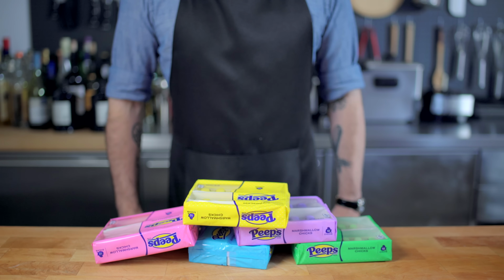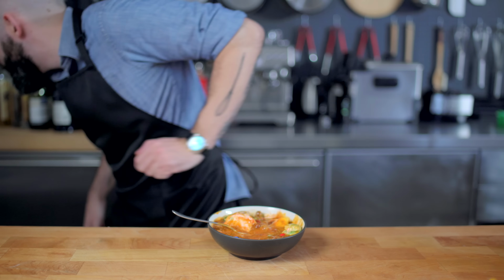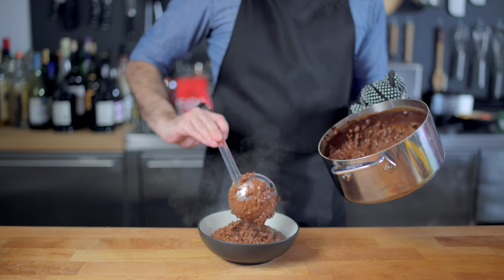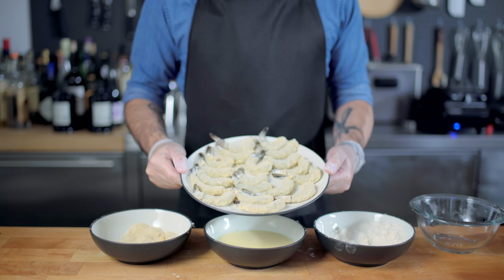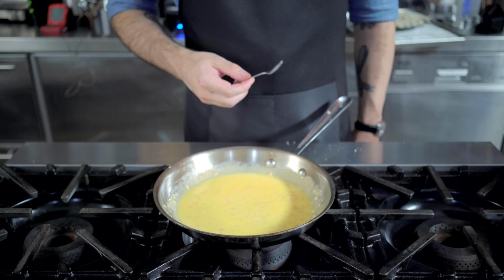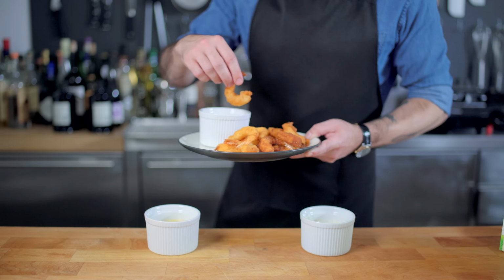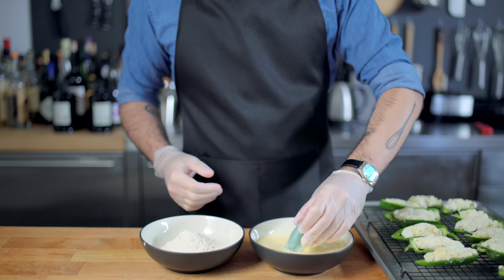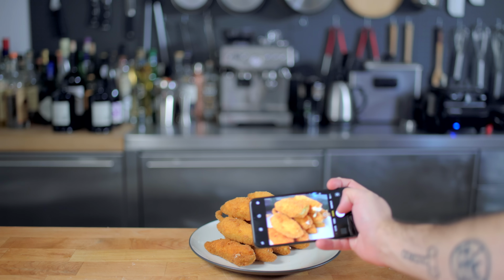Binging with Babish: The Good Place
Check out Broke For Free's new album, BFF!

Food from The Good Place (and, well, everything else from The Good Place) reads like a fever dream: giant shrimp terrorizing the neighborhood, fountains of clam chowder, frozen yogurt in every conceivable flavor.  Today, we're seeing if we can make some of these bizarre concoctions palatable - and throwing in some jalapeño poppers for good measure.

My new show, Being with Babish!